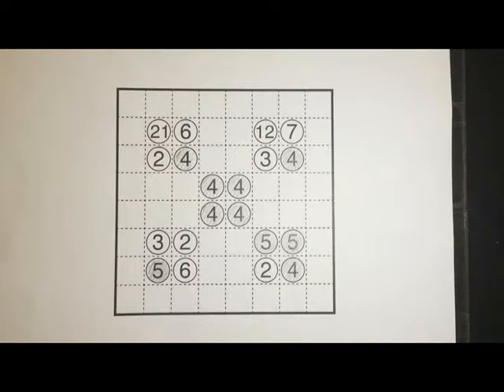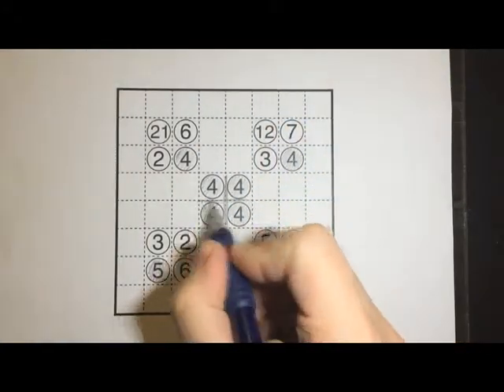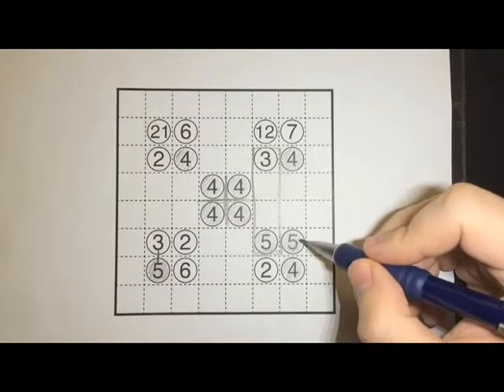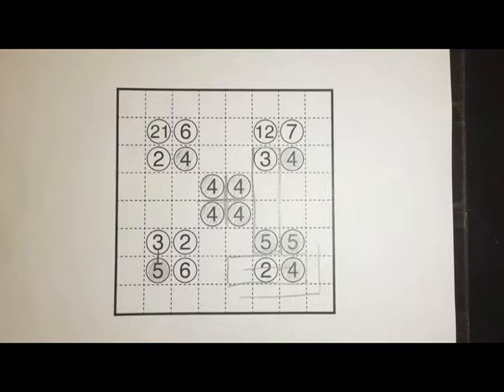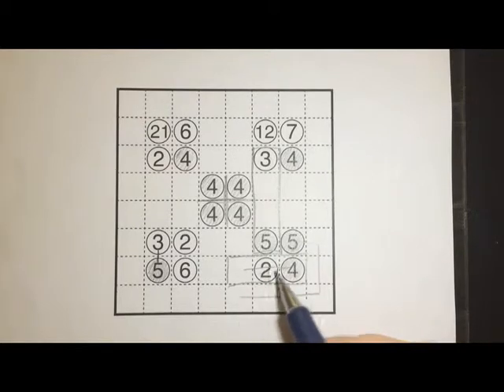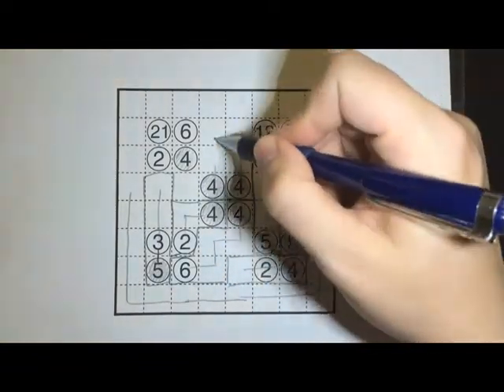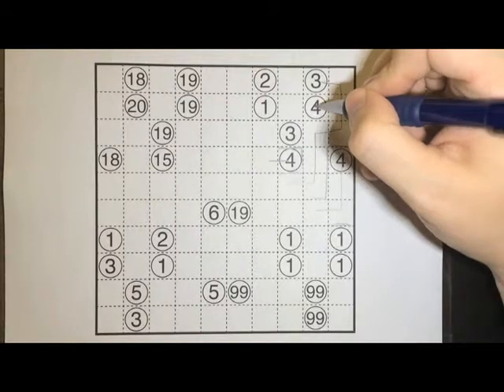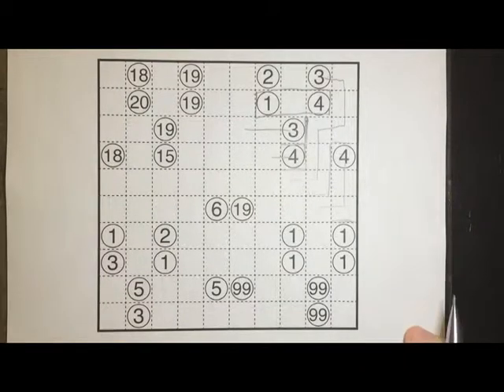GMPuzzles - 2014/05/08-09 - Araf by Serkan Yürekli and Prasanna Seshadri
Here Thomas Snyder talks through some strategies for Araf puzzles.